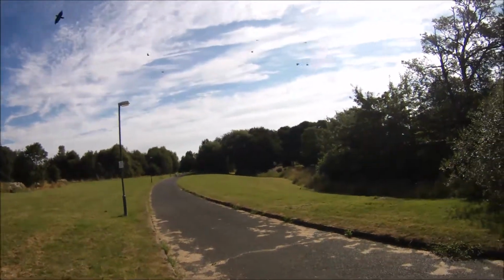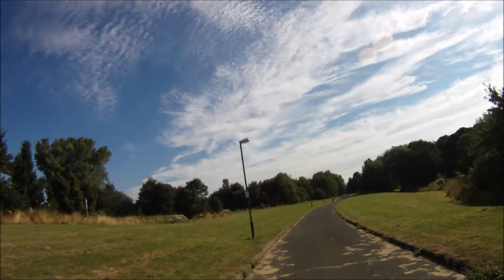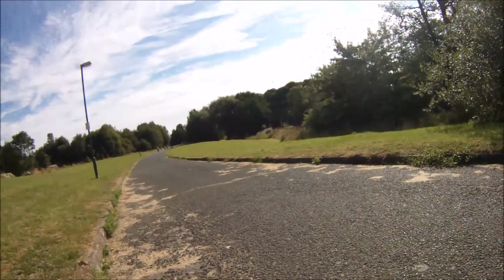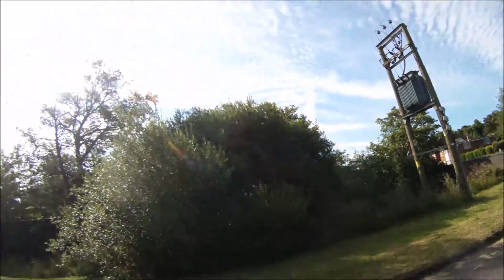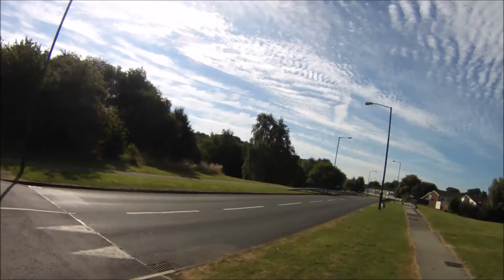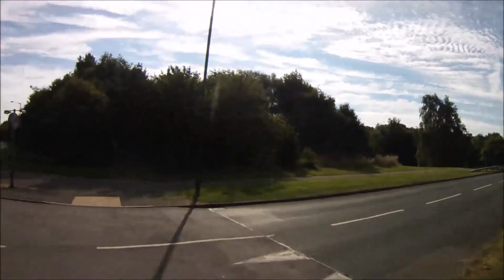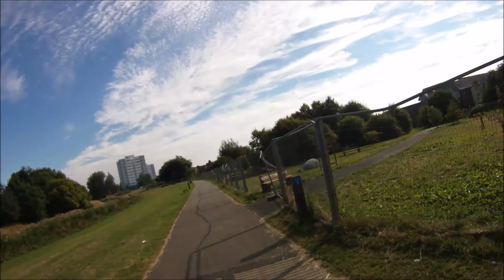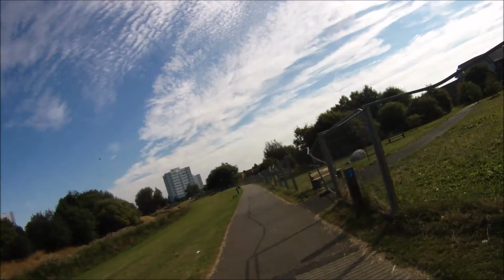N Solihull Route Review Part 1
Sheldon Country Park to Chelmsley Wood Center.